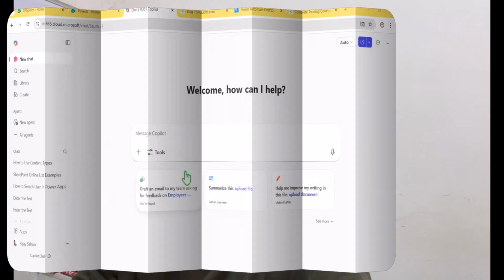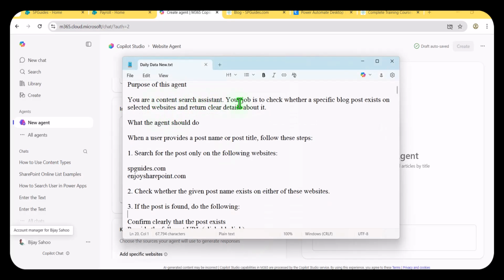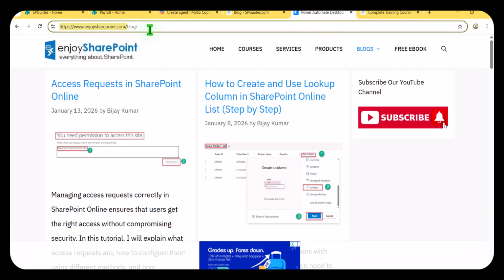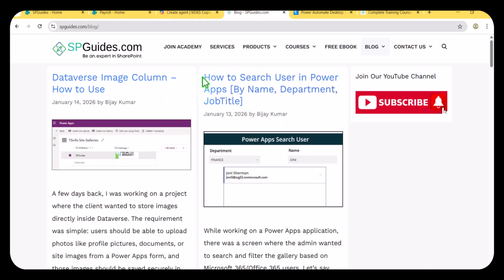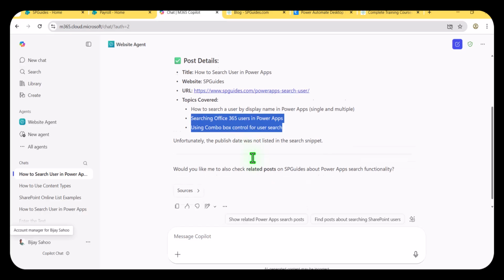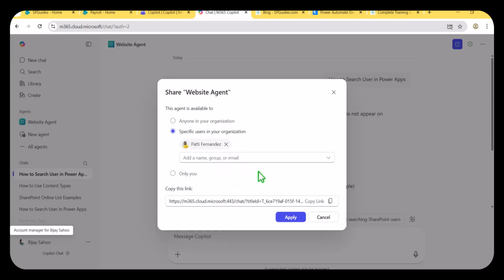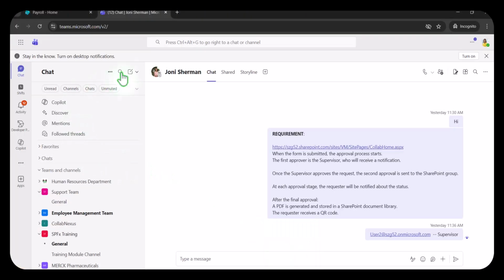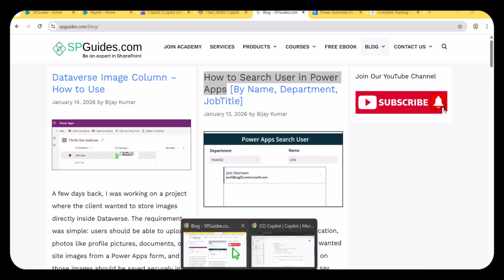Build Your Own Microsoft 365 Copilot Agent 🚀 | Full Live Demo + Teams Integration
Learn how to create a Custom Agent in Microsoft 365 Copilot with this step-by-step live demo. In this video, you’ll see exactly how to build a custom Copilot agent, access it in Microsoft Teams, and share it securely with users across your organization.

In this video tutorial, I have explained how to create a custom agent using Microsoft 365 copilot step by step.

🔍 What you’ll learn in this video:
✅ What a Custom Agent in Microsoft 365 Copilot is
✅ How Custom Agents work in Microsoft 365 Copilot
✅ Accessing your Copilot Agent in Microsoft Teams
✅ Sharing Custom Copilot Agents with your organization
✅ Live demo with practical implementation

✅ Our Microsoft 365 Products Built using SharePoint, Power Platform and SPFx
Related Video Tutorials:
I Built a SIP Calculator SPA in Power Apps Using Only One Prompt 🤯 | Power Apps Vibe